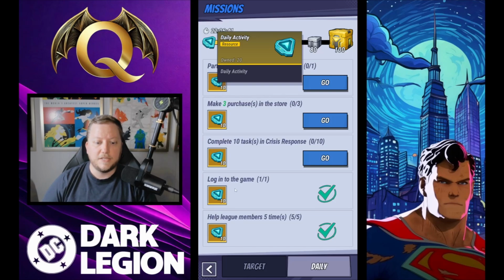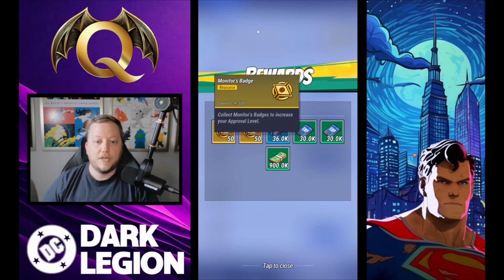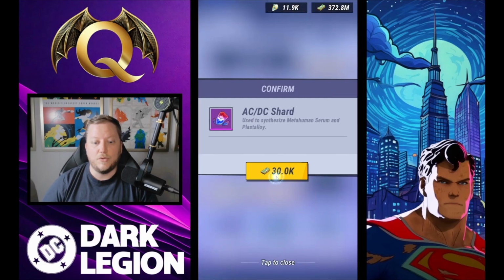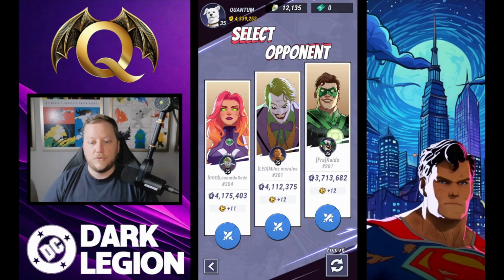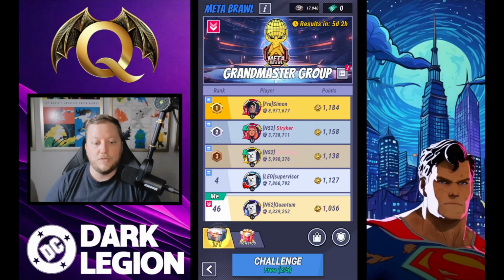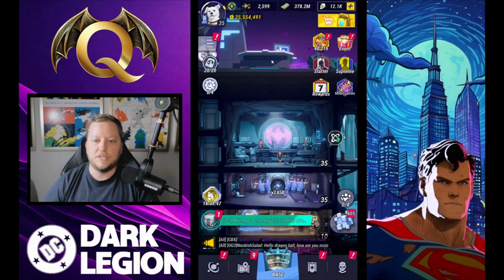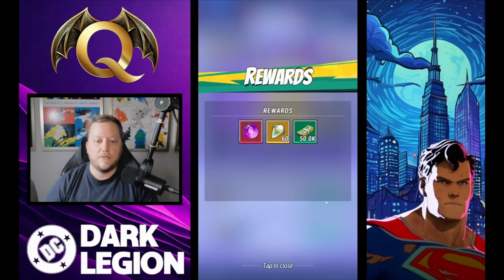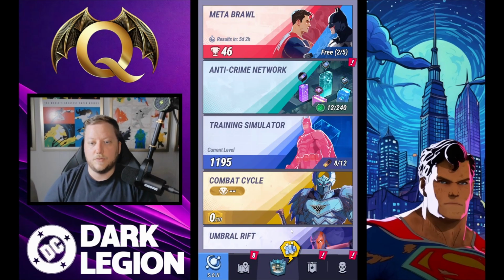The BEST Daily Routine for Beginners! | DC: Dark Legion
Use my invite link to join DC Dark Legion, and we both get some rewards!

DC Dark Legion is a free-to-play mobile strategy game built in the DC Universe. It's a hybrid idle hero collector, strategy game, and base builder set to launch globally in early 2025. The game finds Batman, Superman, Wonder Woman, The Joker, Doctor Fate, and many other familiar faces teaming up to face the Batman Who Laughs. Tune in as Quantum provides roster advice, strategy guides, tips, tricks, and general game coverage.